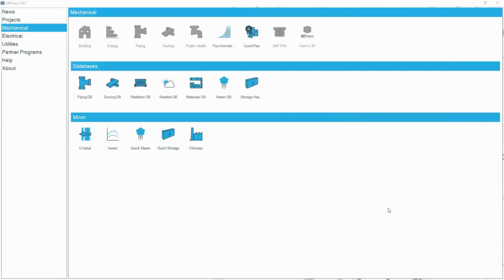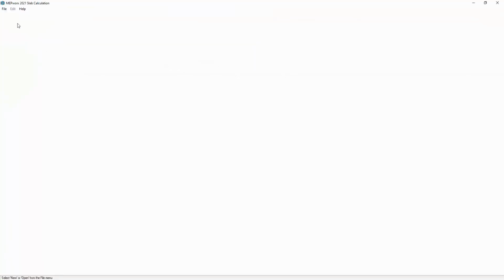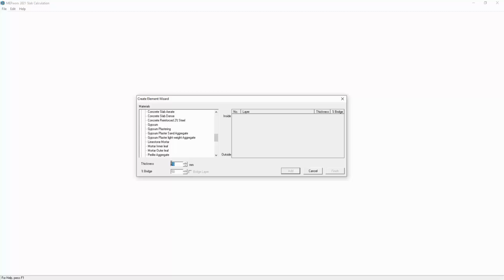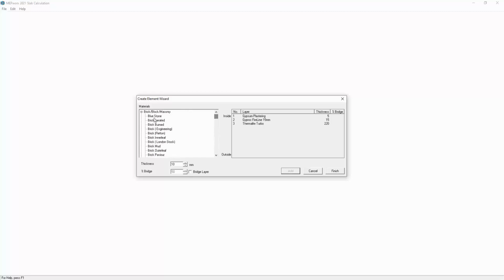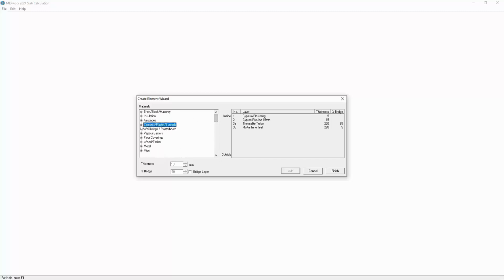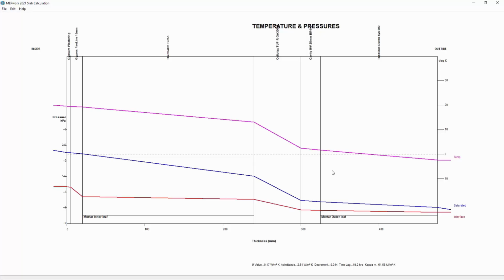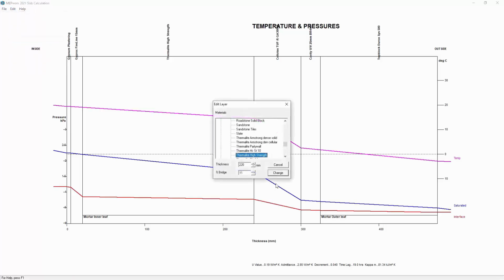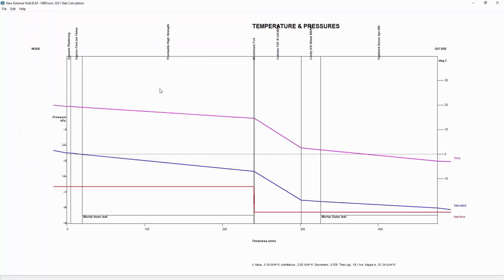U VALUE CALCULATION